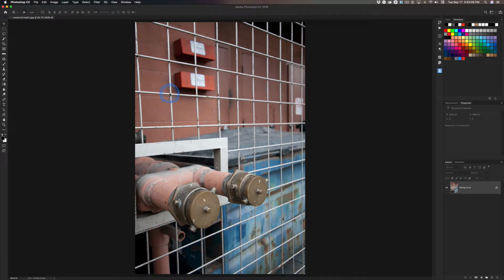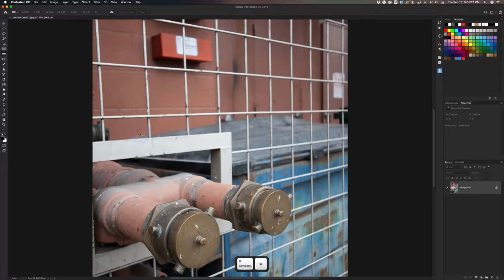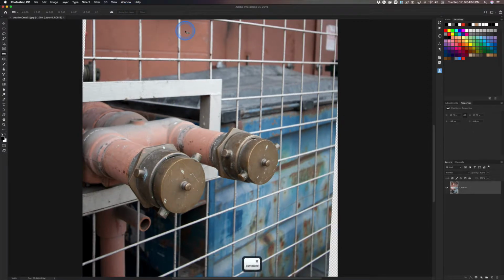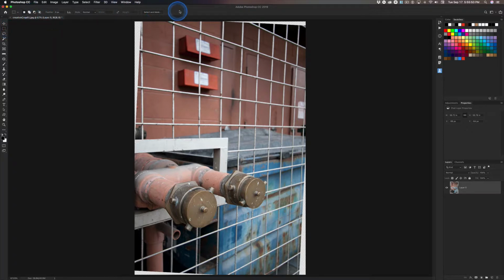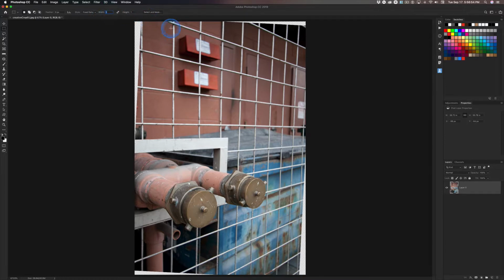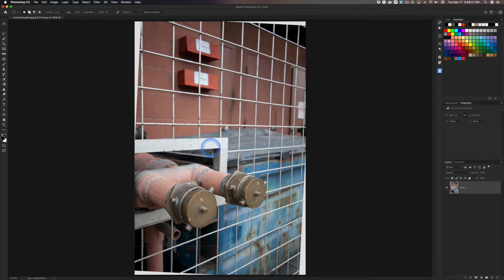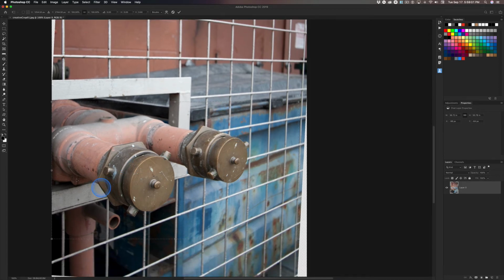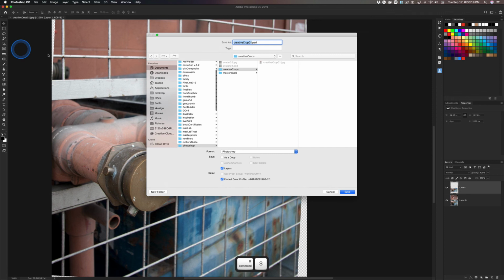Creative Crop Challenge Part III